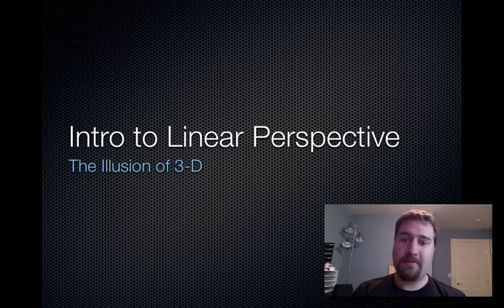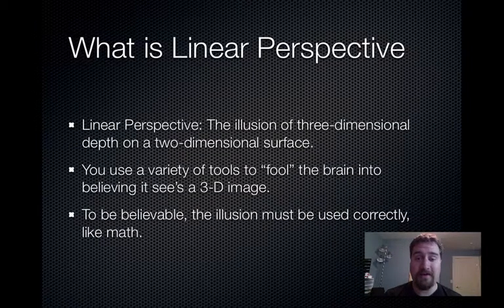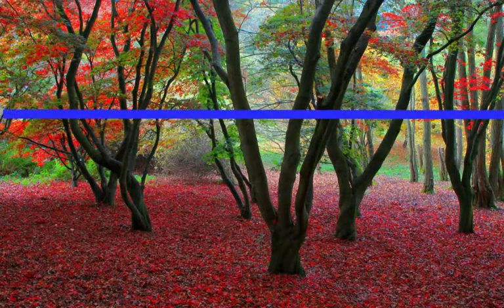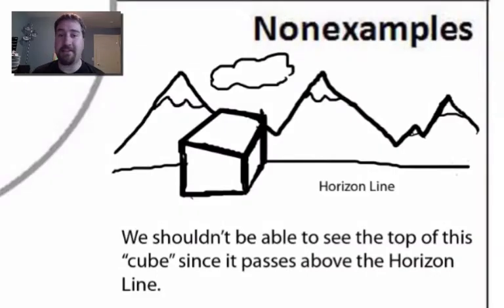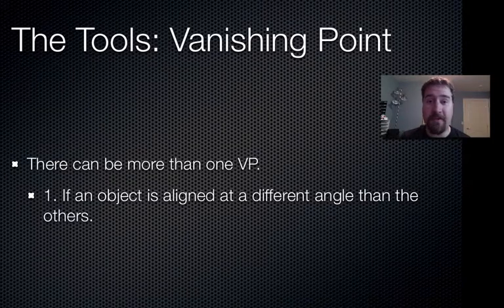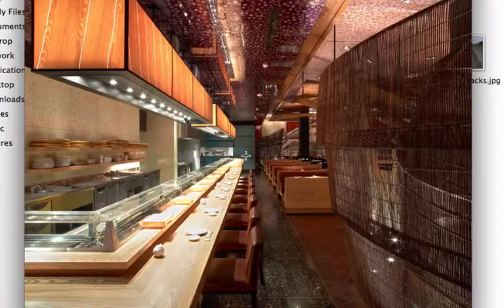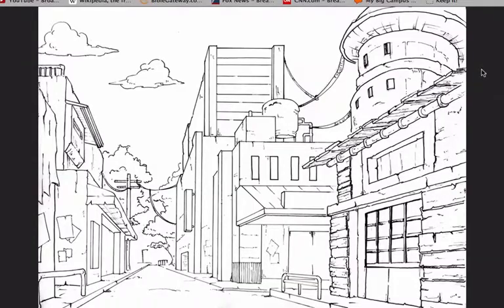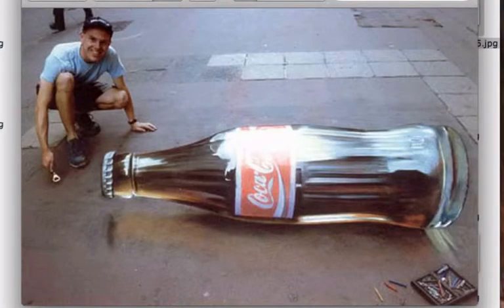Intro to Linear Perspective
Want to draw in 3-d? Well if you do, you've come to the right place. this video will teach you how.